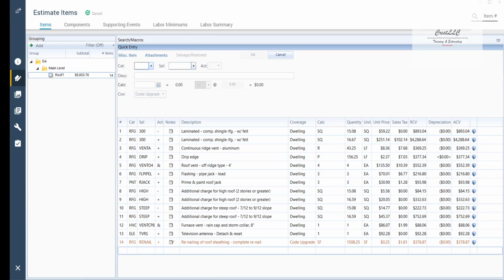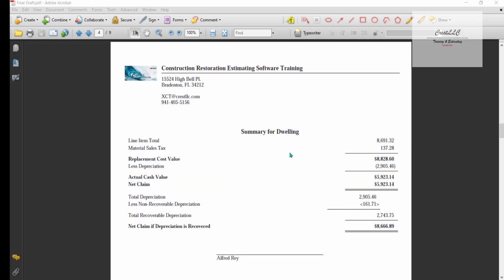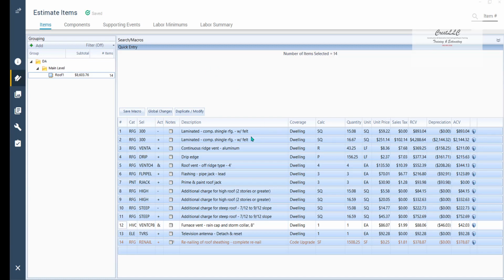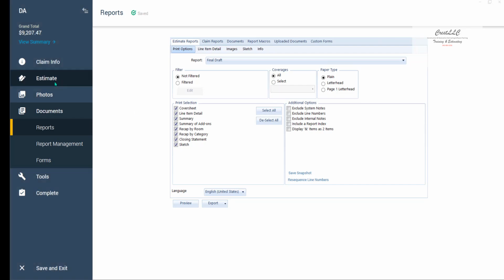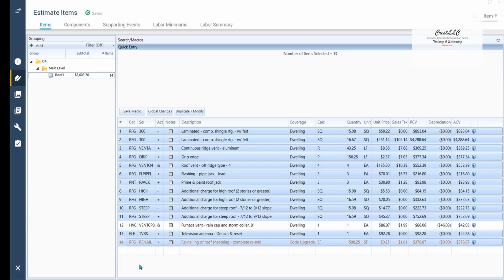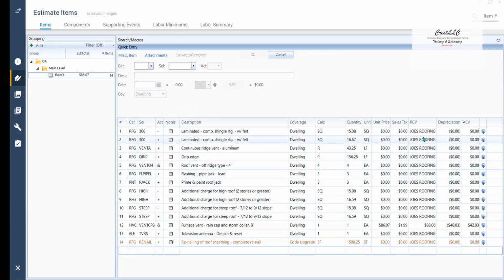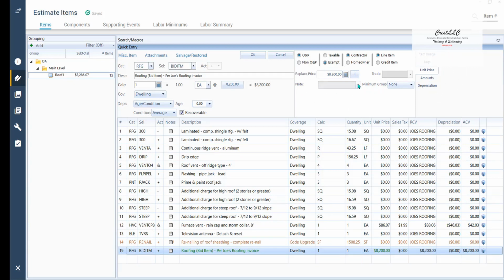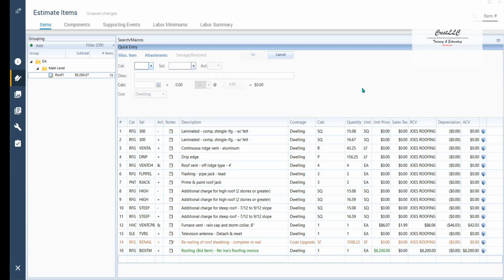Xactimate - Global Depreciation, Bid Item (from the "Desk Adjuster" course)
This video is from the "Desk Adjuster" course and includes globally adding and releasing depreciation and creating a bid item to adjust the price but keeping the items as a scope